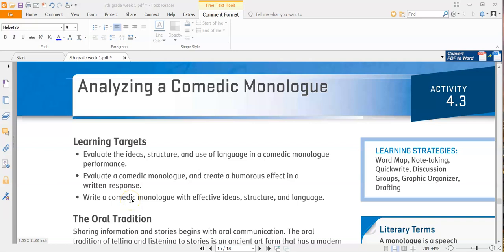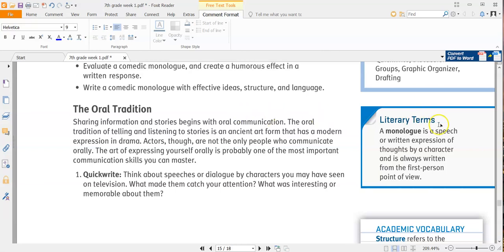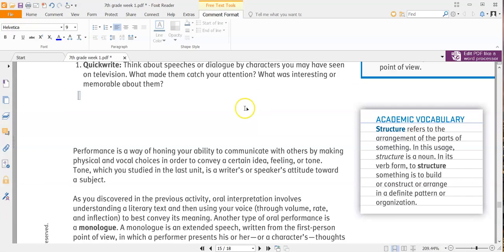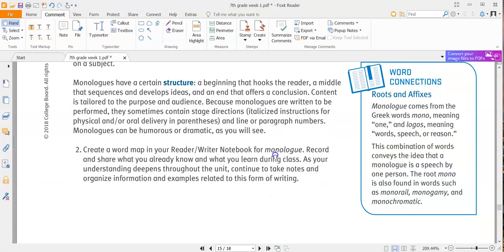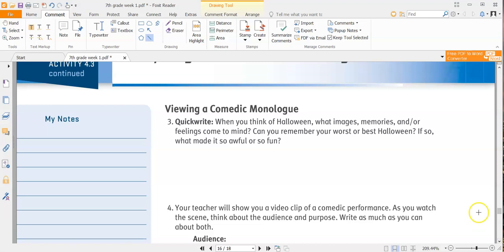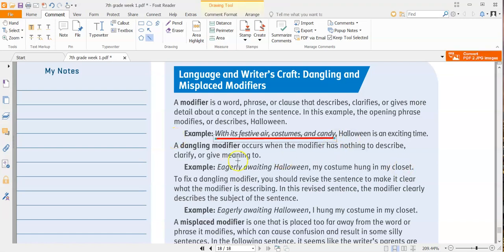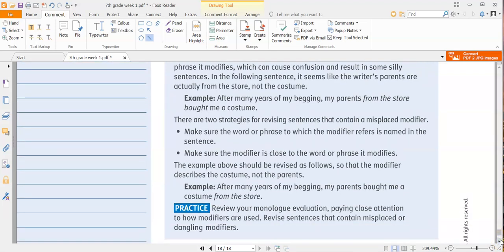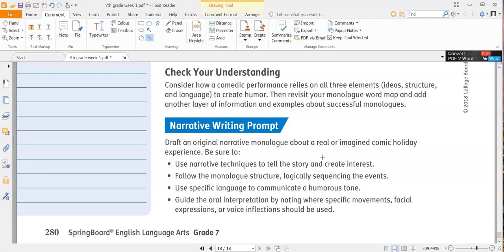7th Grade Language Arts 4.3